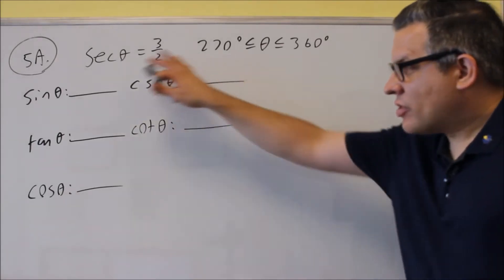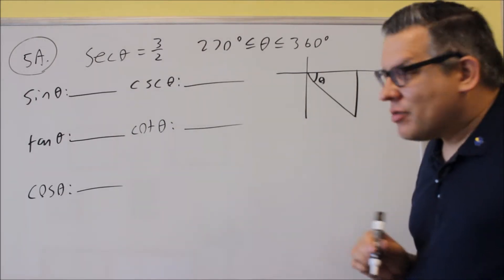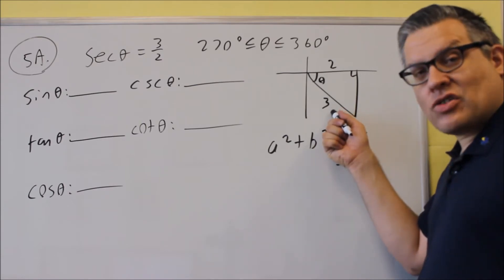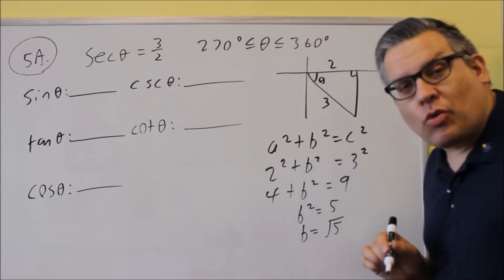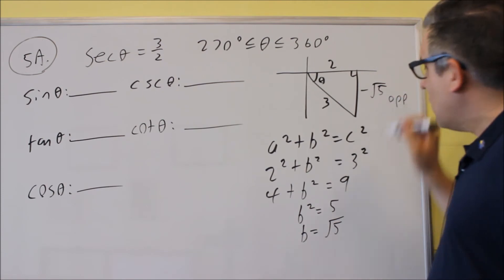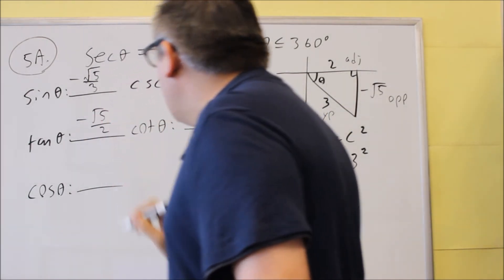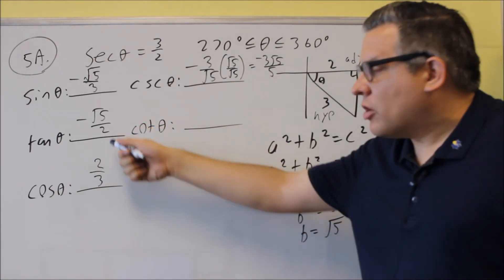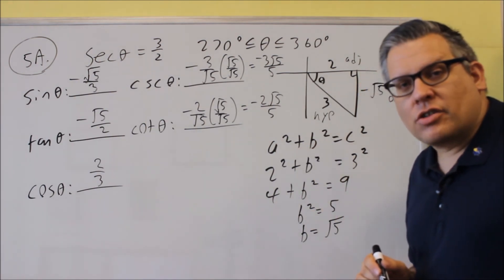MATH 127 Trigonometry Sample Test 1